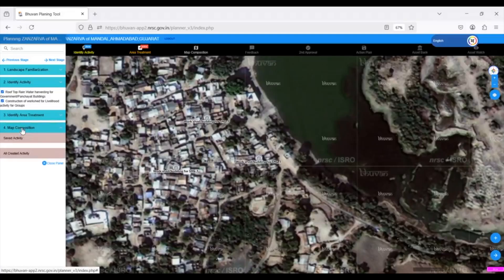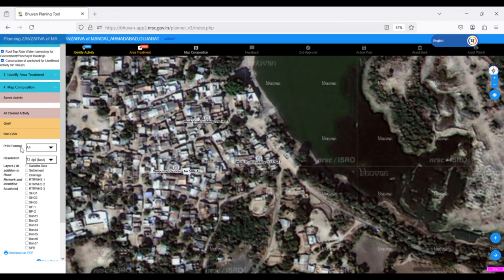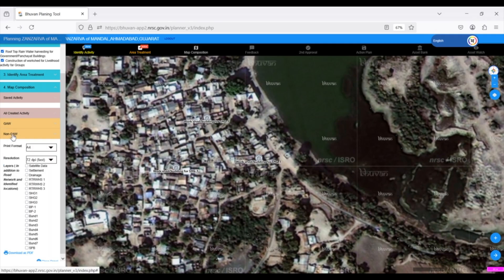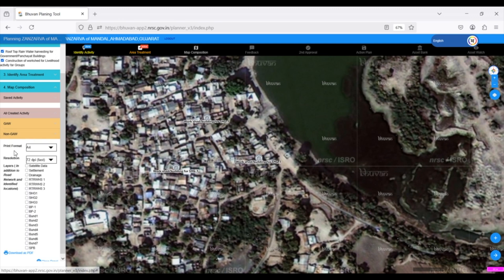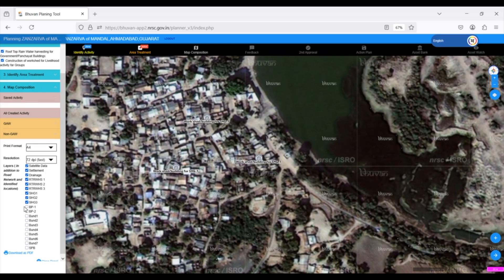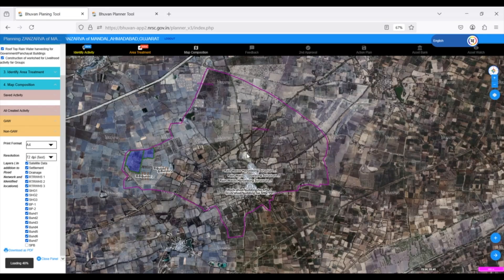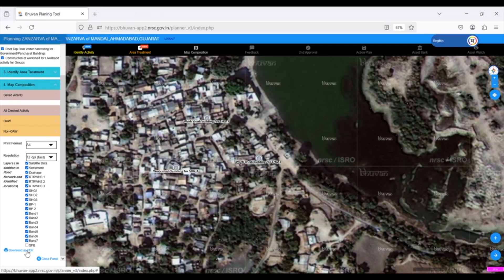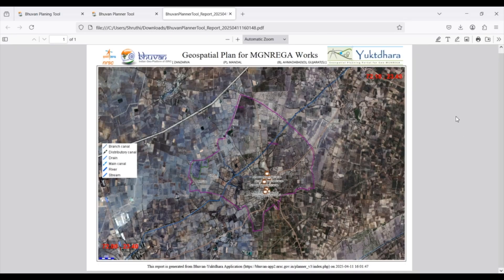Yuktdhara - 33. Planning Print Final Map